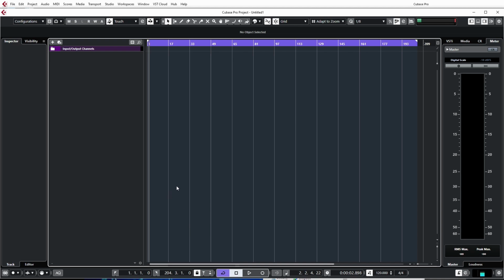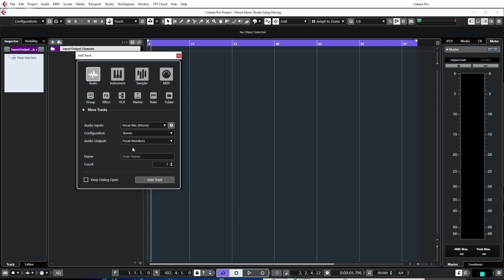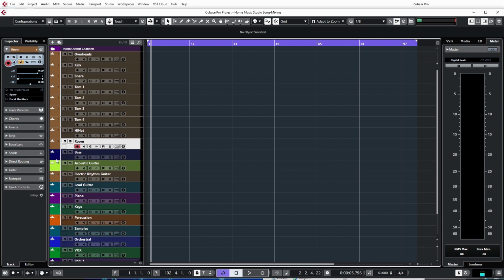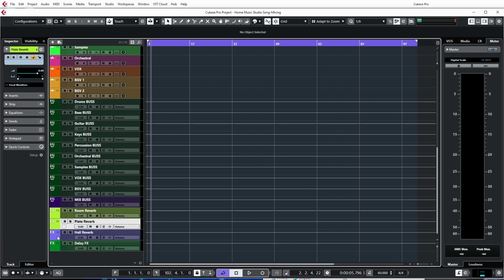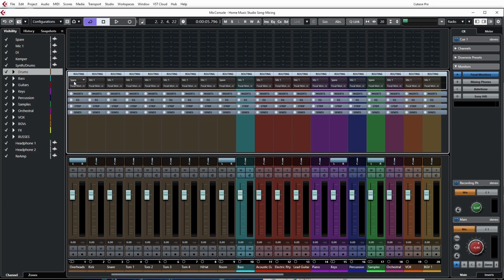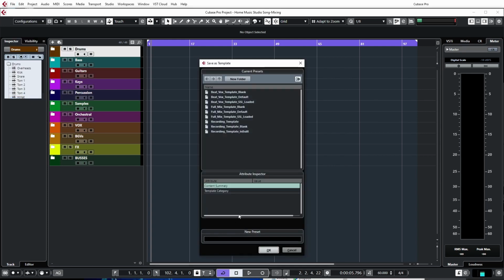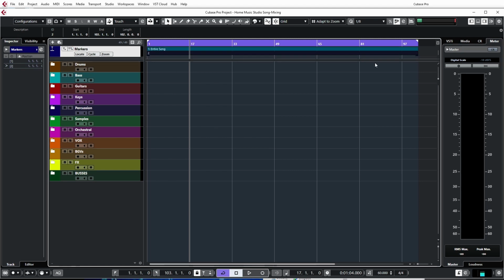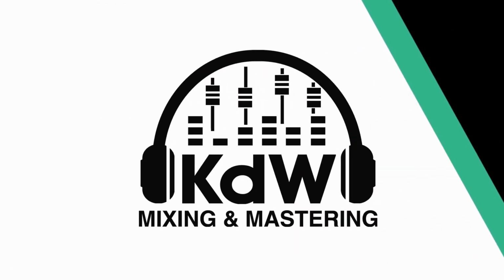Mixing in a Home Music Studio - 33 Setting up your Session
This is the 33rd video in a full course I created called "Mixing in a Home Music Studio". The course covers as much about mixing in a home music studio as I can without getting too complicated.